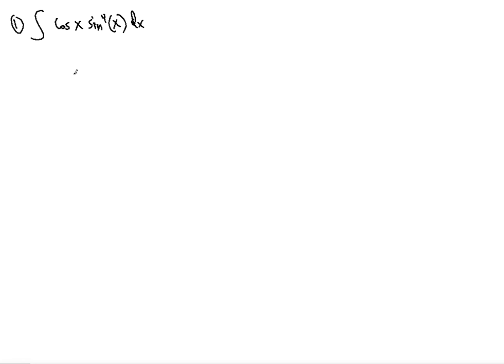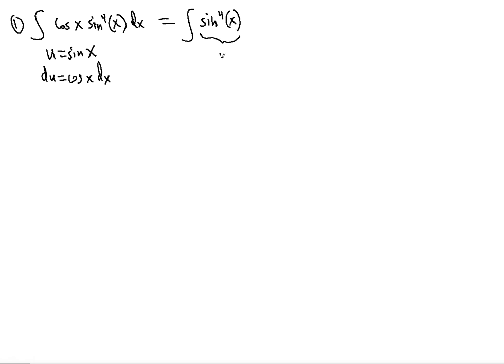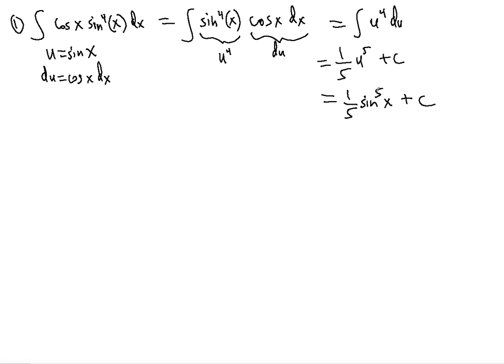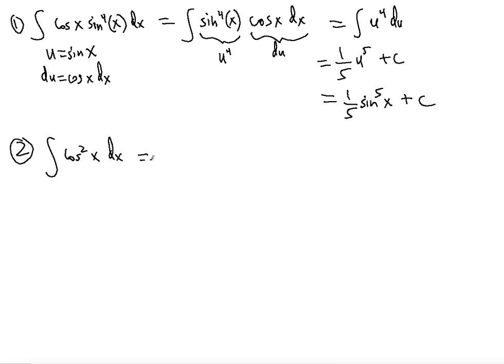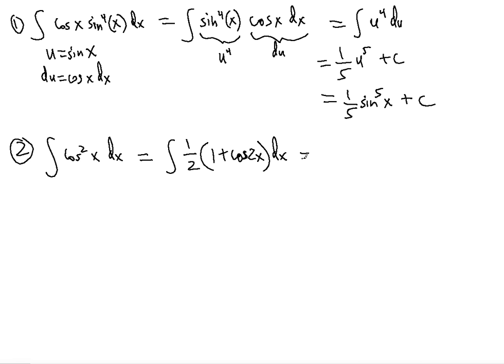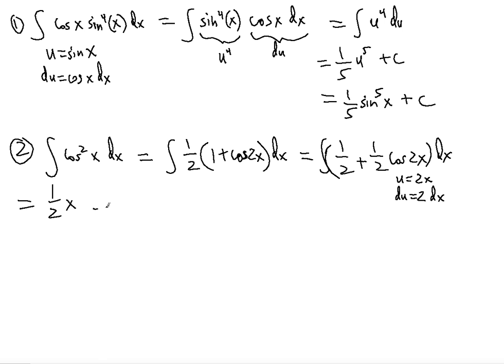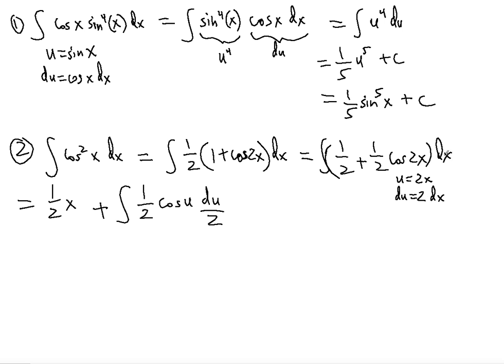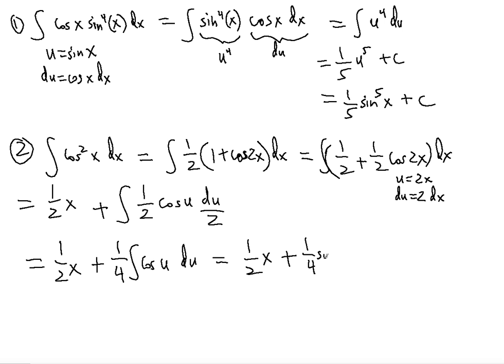∫ Trig Antiderivative problem ! ! ! ! !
In this video you will learn how to find the Antiderivative of a function using Trigonometric techniques.

0:20 Antiderivative of f(x)=cosxsin^4x
1:56 Antiderivative of f(x)=cos^2x

Related Videos to this topic:

Definite Integral:
f(x)=tan^4xsec^4x, [0,π/4]

Definite Integral:
f(x)=cosxsin^3x, [0,π/4]

Antiderivative:
f(x)=tanxsec^3x